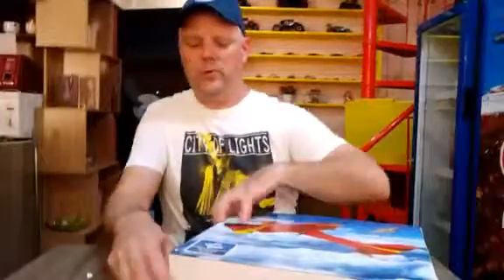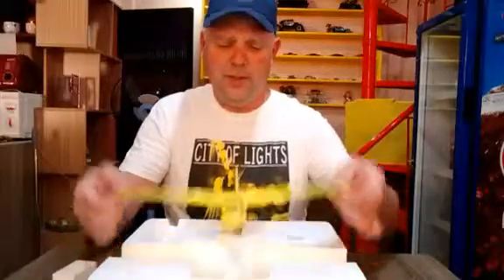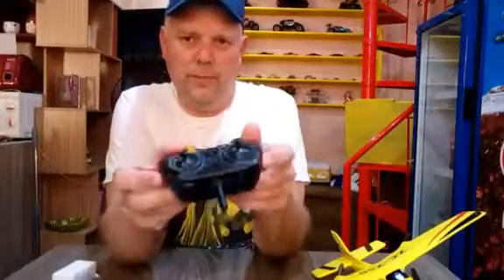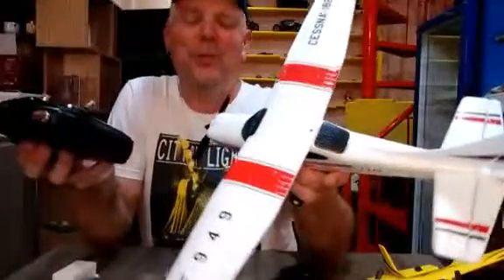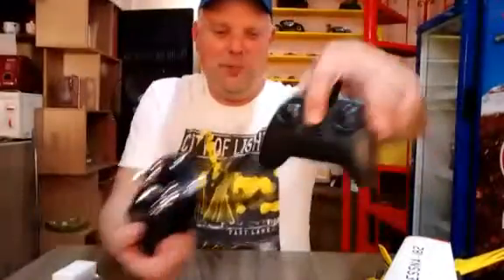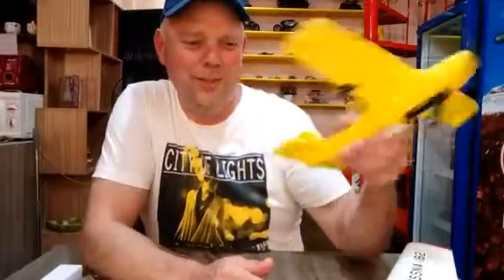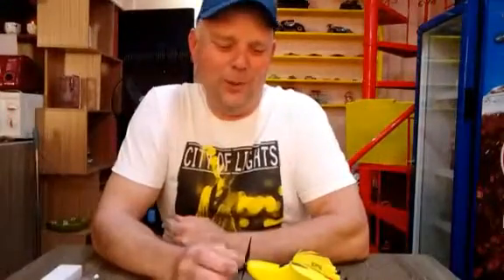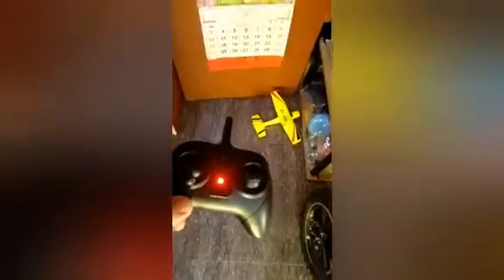Unboxing Z50 Cessna RC plane